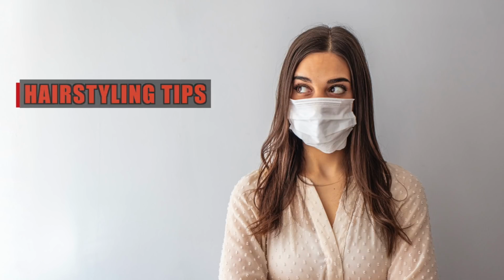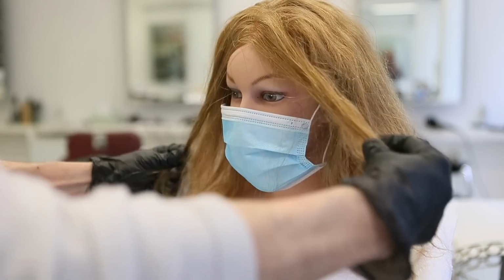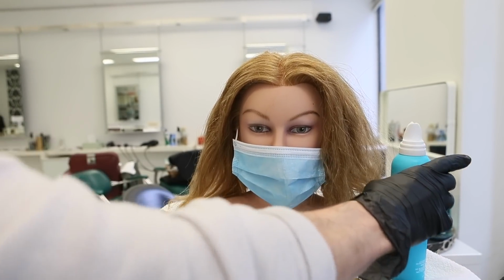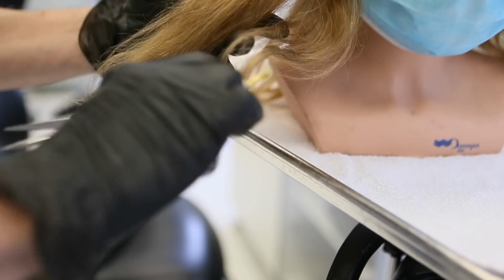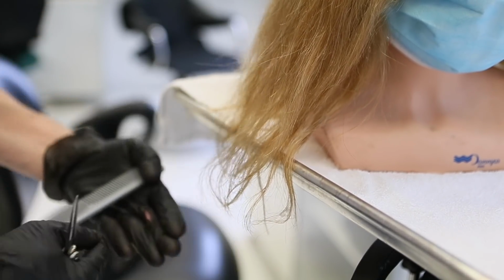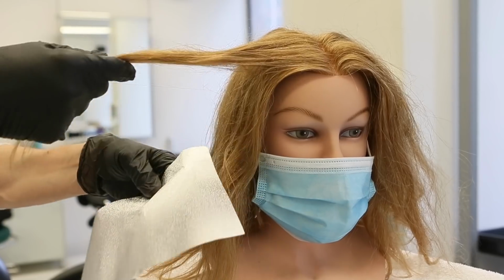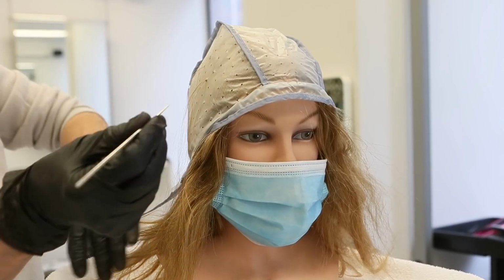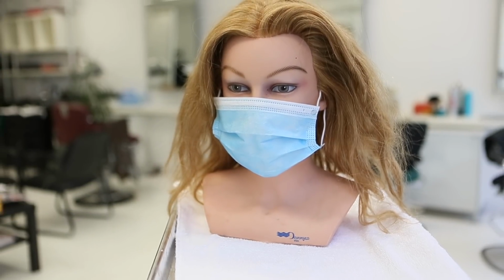DIY HAIRCUTS DURING COVID-19:Advice from a professional salon